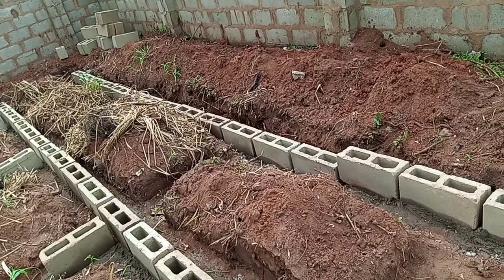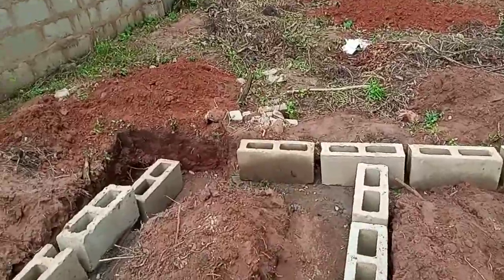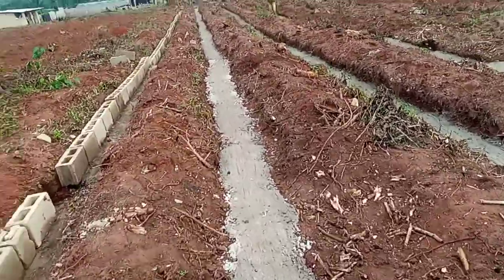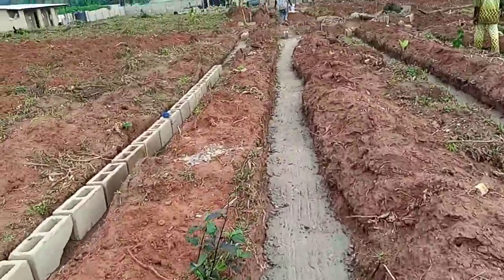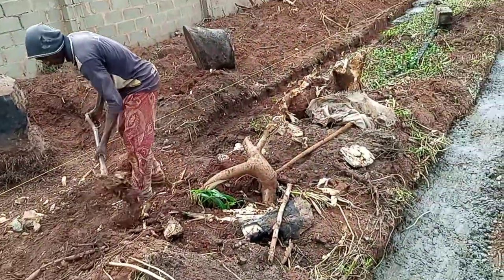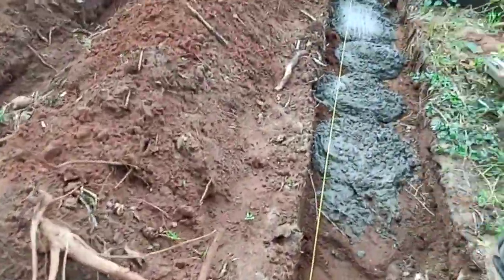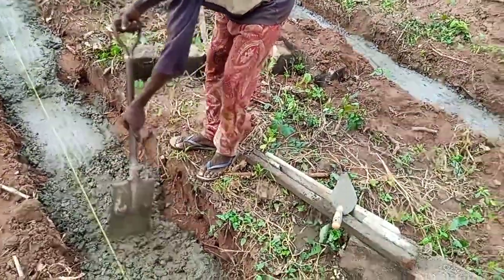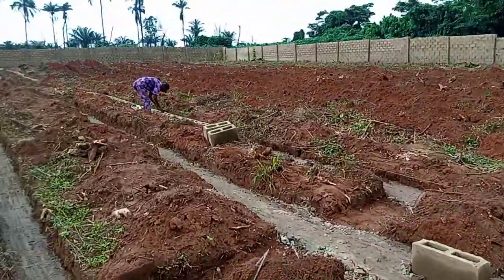Poultry Pen Construction On A Large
Poultry Pen y On A Large Scale on 10000 Capacity on going project. Poultry House Block Setting For 10000 Birds Capacity On going project for our clients. Setting blocks for poultry house must be done well. Especially those big capacity ones. The floor system must be casted well. Good partitions, and good position pillars. Building Poultry House Foundation Casting for our clients on an on going report. It's our culture to give all our customers daily report on work or job progress daily. This enable them to be at the same page with the work on ground. Irrespective of what we are doing for you, you are updated daily. Poultry Pen Construction on 10000 Capacity For layers Birds. The 10000 Poultry Pen Foundation Digging for poultry farm setup on day 5 report.  Intuitively, Digging are the prerequisites for Poultry House or pen setups. It gives a guide on how to setup your pen foundation. You need Pegging wood, rope, Set Square and Tape. Actually, you dig with shovel or digger.The digging must be straight for proper floor casting.  After which you start casting the floor for block setting.

Do you need to setup or build a poultry pen or any other pen?

Let Chris Farm Nigeria visit your Farm site to enable them setup your farm in a more professional or better way. We offer satisfactory services on Agribusiness setup, especially, when it comes to farm setup and Farm Protection. Do you want a perfect poultry, Fishery, Snailery, Grass cutter or piggery setups? let Chris Farm Nigeria help you out. We take the pain off your neck. We build, setup, and install agricultural buildings, equipments, and machines all over Nigeria.

Likewise build poultry pens alongside it's flow through channels.

Thanks a million for watching our videos